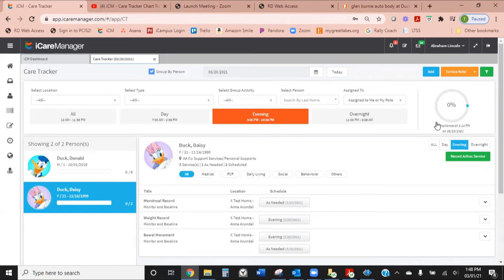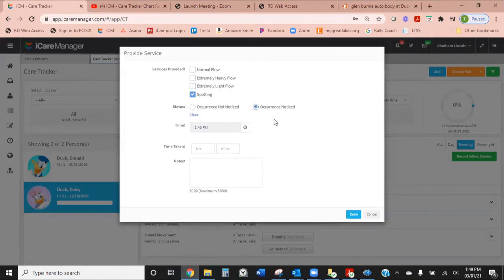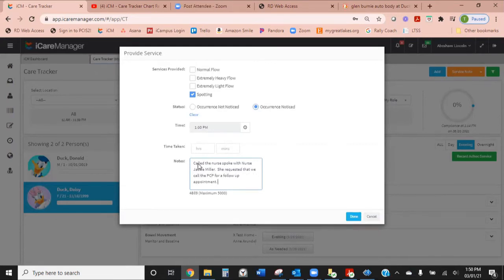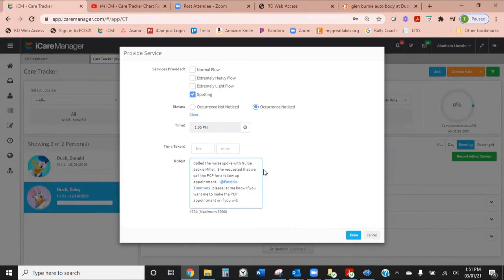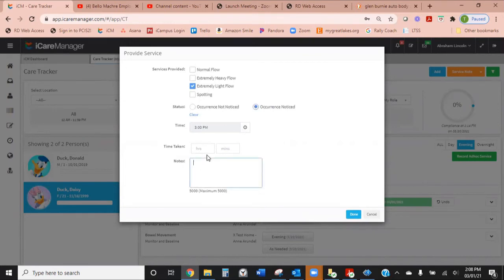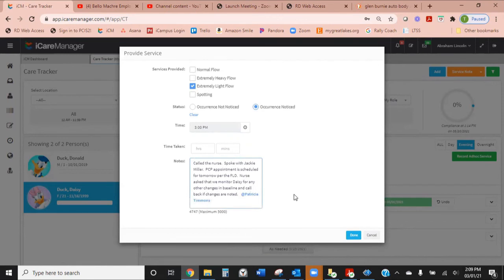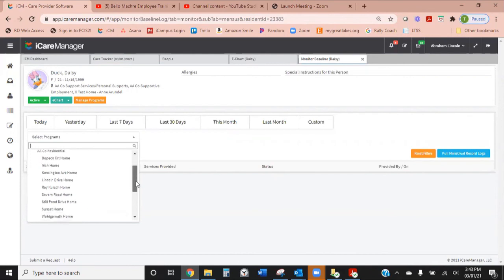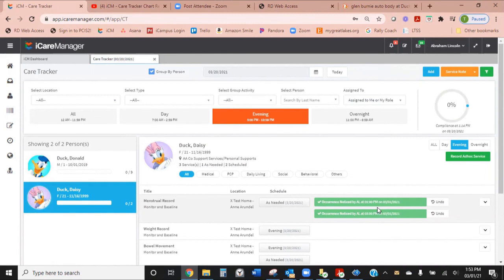iCM - Menstrual Charting